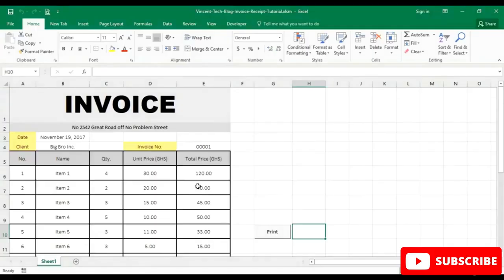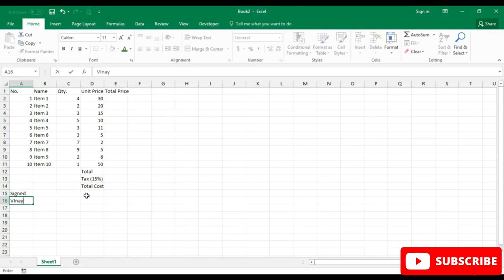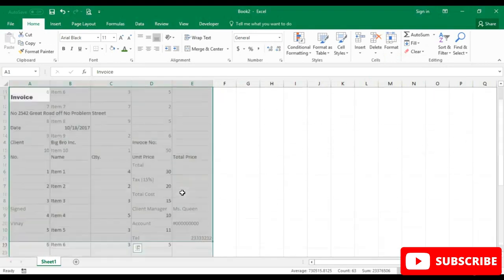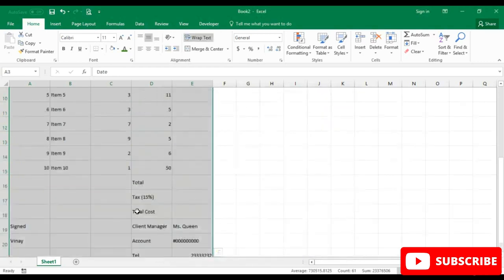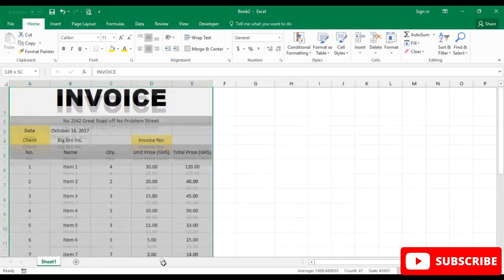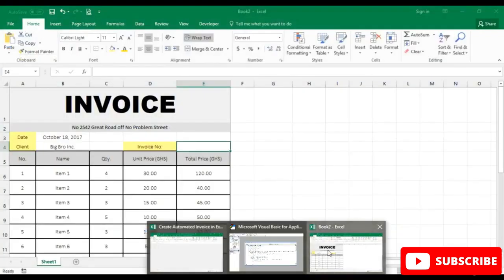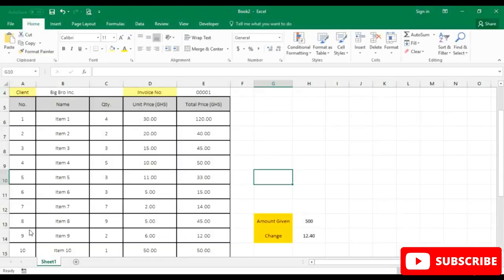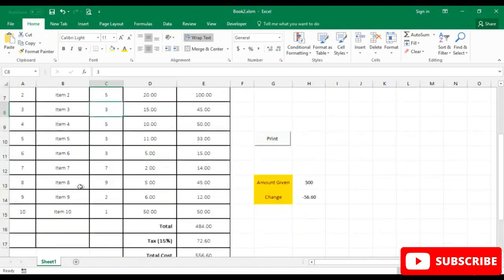How to Create Fully Automatic Invoice in Excel with These Easy Steps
How to Create Fully Automatic Invoice in Excel with Easy Steps is a must-watch for anyone who wants to streamline their billing process. In this video, you will learn how to create a fully automatic invoice in Excel, saving you time and effort in generating invoices manually. By following these simple steps, you’ll be able to set up formulas and templates that can automatically calculate totals, taxes, and other necessary fields for each invoice. This method is perfect for small businesses, freelancers, or anyone who needs a quick and reliable invoicing system. Watch till the end to discover tips for customizing your invoices and making them look professional. Whether you are new to Excel or an experienced user, this tutorial will take your invoicing game to the next level!